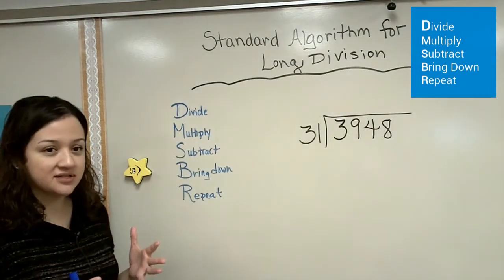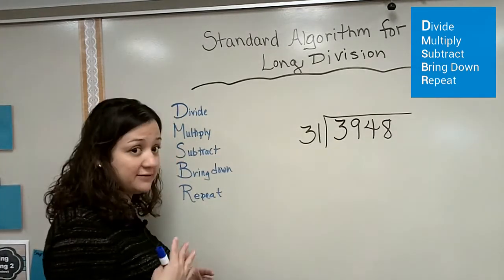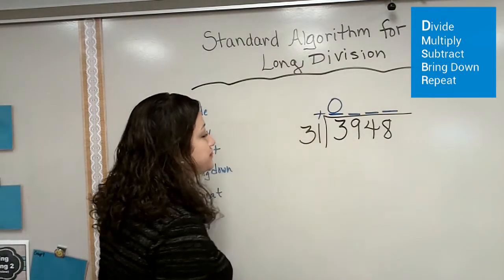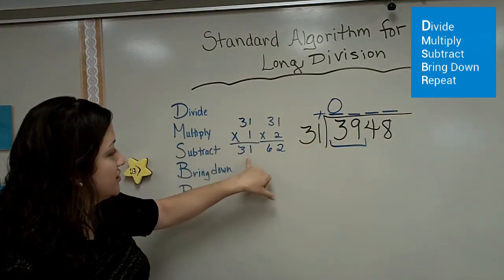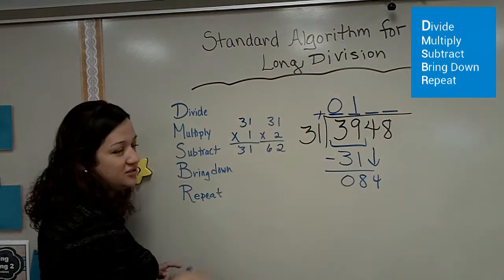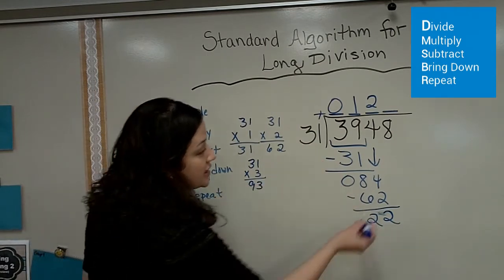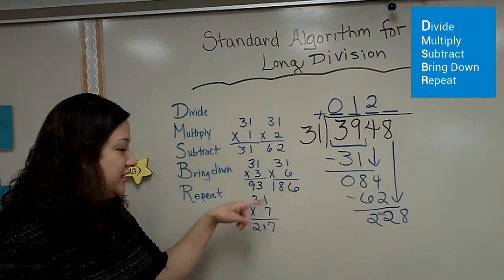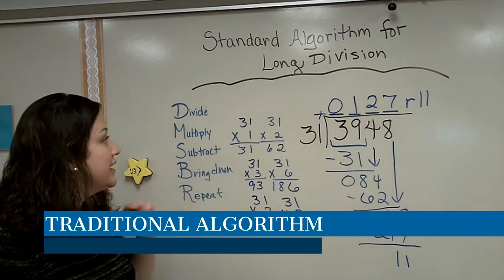5th Grade Math Traditional Division Algorithm